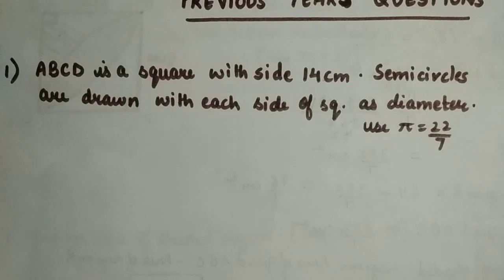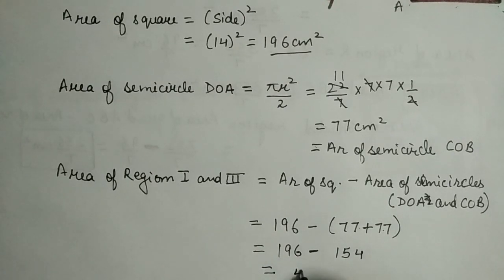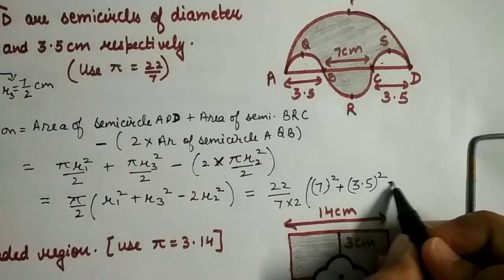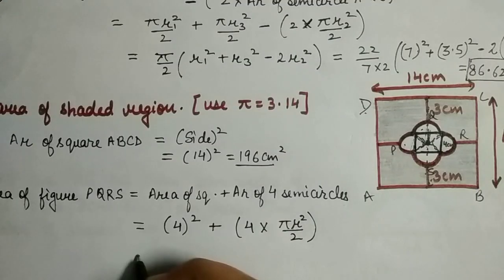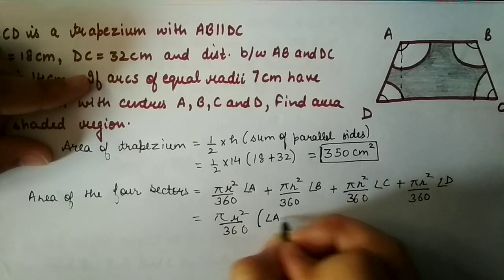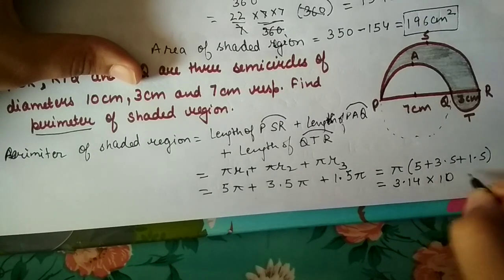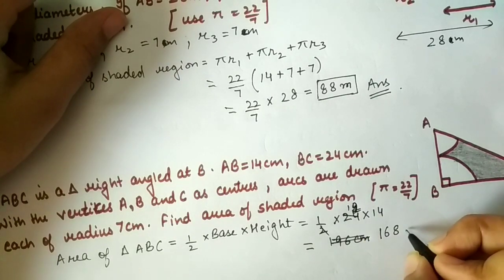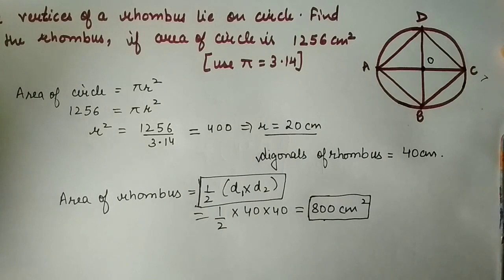Class X Areas related to circles (previous years' questions)